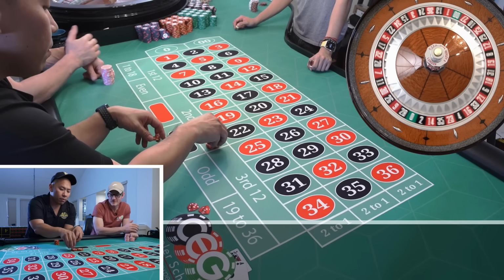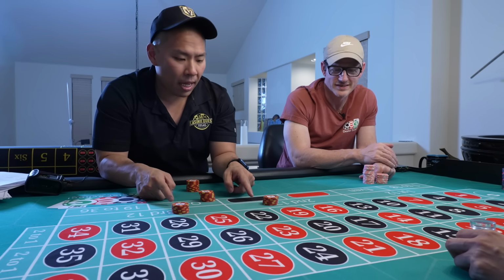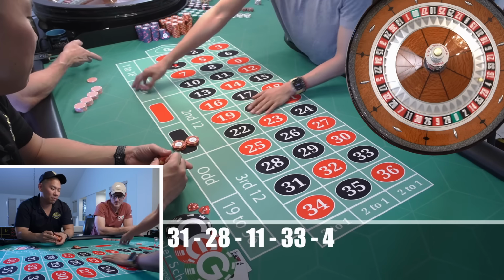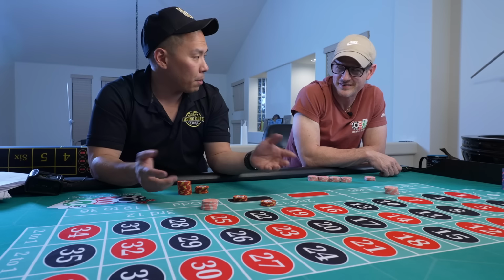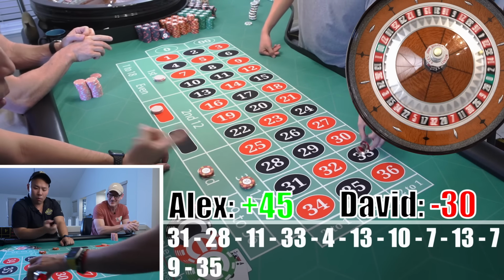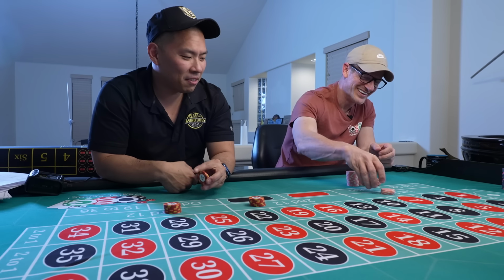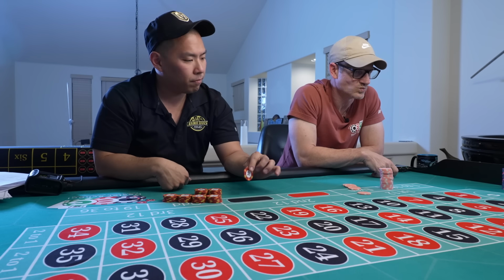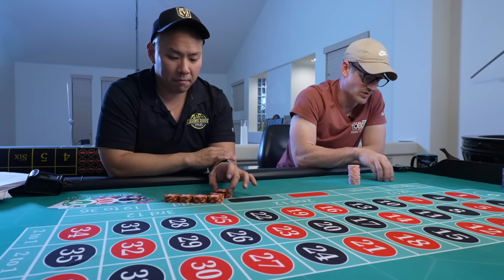3x Your Money With this SIMPLE Strategy || Moca